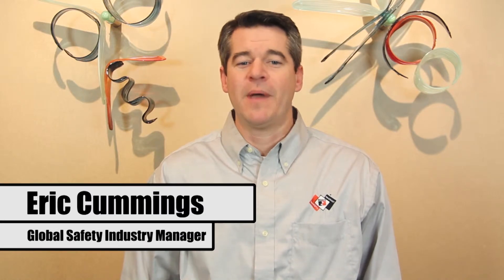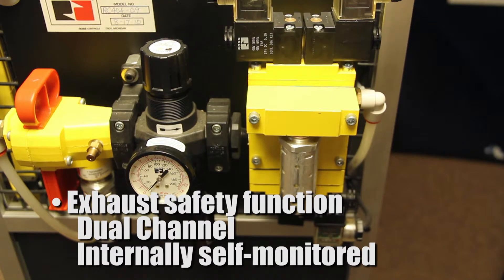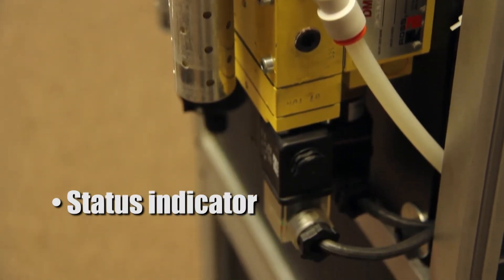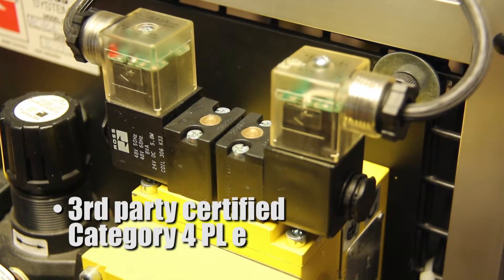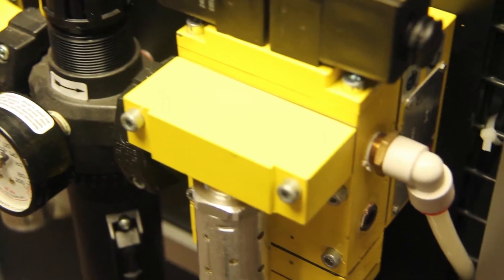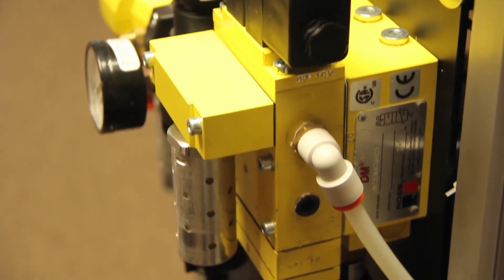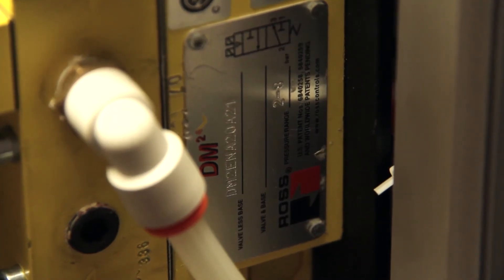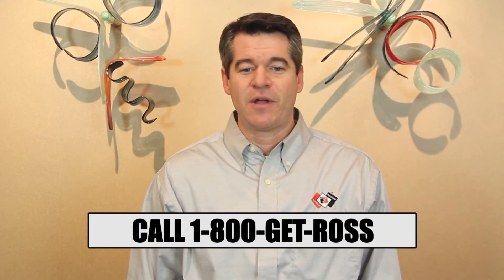ROSS Controls - DM2 Control Reliable Double Valves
Eric from ROSS Controls discusses DM2 Control Reliable Double Valves. ROSS safety exhaust (dump) valve with dynamic monitoring and memory. Compliant to ANSI B11.1, CSA 142, NR12, ISO 13849 safety standards.